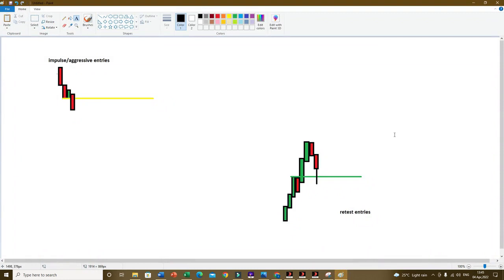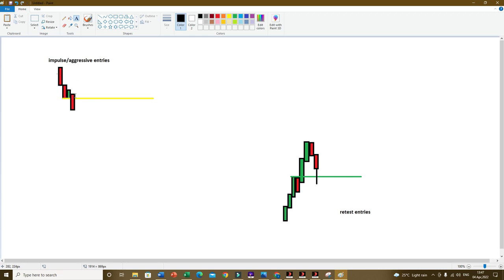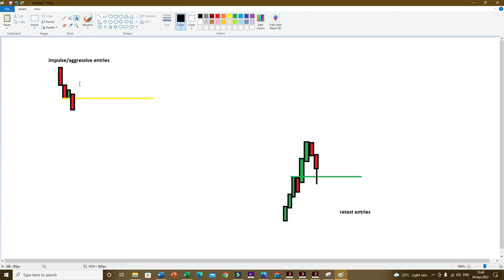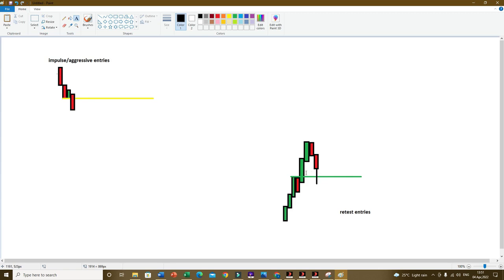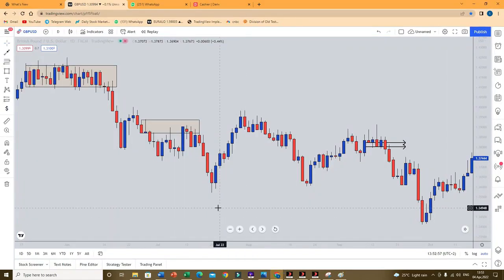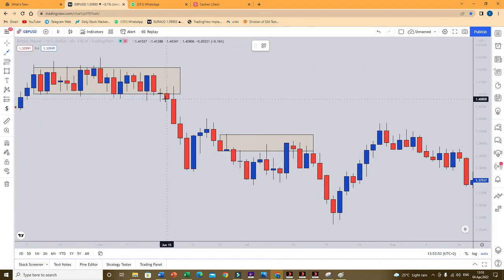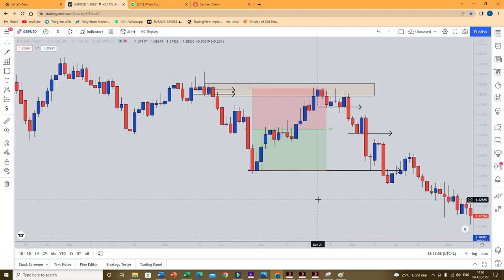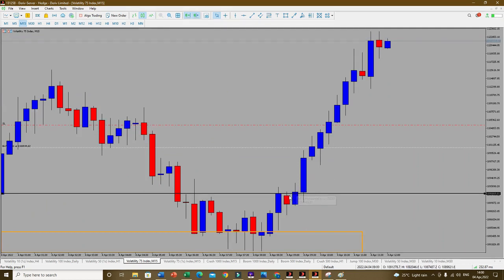HOW TO USE CANDLESTICK ENTRY CONFIRMATIONS IN FOREX TRADING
HELLO TRADERS IN THIS LESSON I TEACH YOU HOW TO USE CANDLESTICK ENTRY CONFIRMATIONS IN FOREX TRADING.

WE WILL DISCUS THE AGGRESSIVE AND THE BREAKOUT AND RETEST ENTRIES. WITH THIS TYPE OF ENTRIES LIMIT YOUR RISK TO YOUR ENTRY CONFIRMATION/ ENTRY TRIGGER.

ITS  A SIMPLE BUT POWERFUL APPROACH IF APPLIED WITH TREND CONCEPTS EXPLAINED IN THE PREVIOUS LESSONS.

 I look forward to having you as our client for the premium services, to get in touch with us and enroll contact us on the details shown on the poster at the beginning and end of the video.